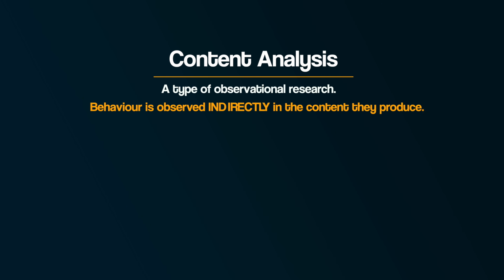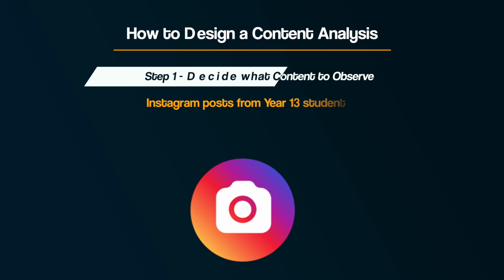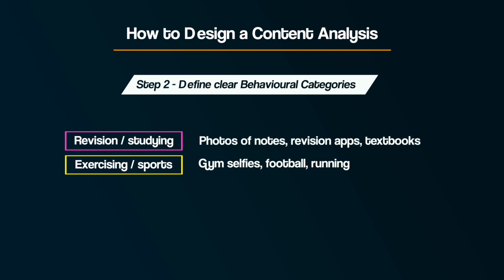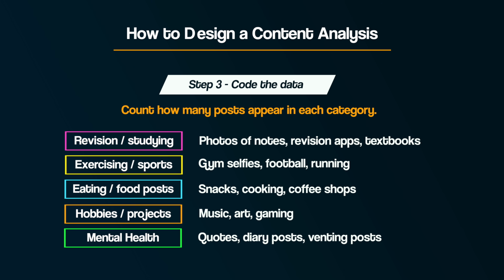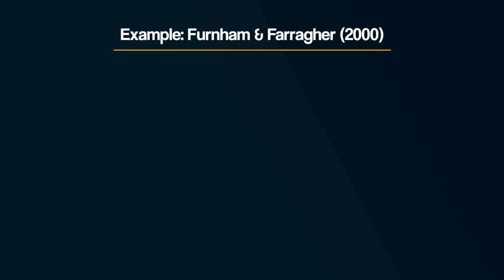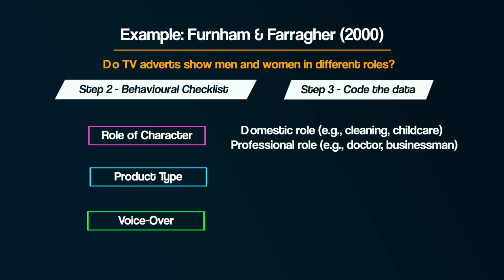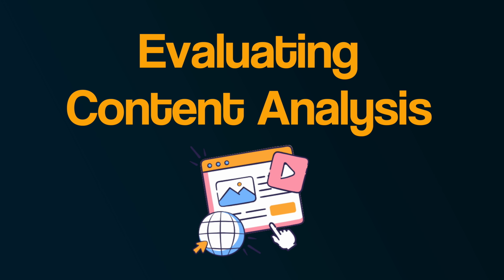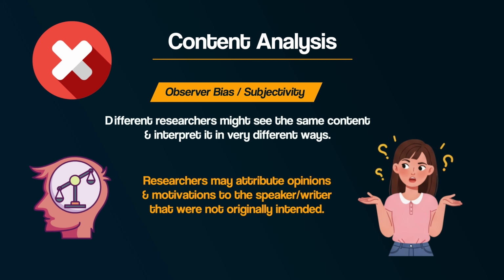Content Analysis EXPLAINED: What Psychologists KNOW From Your INSTAGRAM | AQA A-Level Psychology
If you want to master all of Research Methods with step-by-step exam explanations, exam question walk throughs, and interactive testing, join the Research Methods MASTERCLASS

Content Analysis (AQA A-Level Psychology) – If you can't explain coding, categories, or inter-rater reliability in an exam, you're already losing marks.
Fix that now.

Content Analysis and stop throwing away easy marks in Research Methods!In this video, you'll learn everything you need to know about content analysis in psychology — one of the most commonly misunderstood research methods in the AQA A-Level exam.

📚 Study SMARTER 🧠 STRESS less 👉 JOIN Bear it in MIND for more psychology resources to help you achieve your best

🔍 Topics covered in this video:
Content analysis psychology | AQA A-Level Psychology Research Methods | coding and categories | inter-rater reliability | quantitative and qualitative data | operationalising variables | research methods revision | A-Level Psychology exam tips